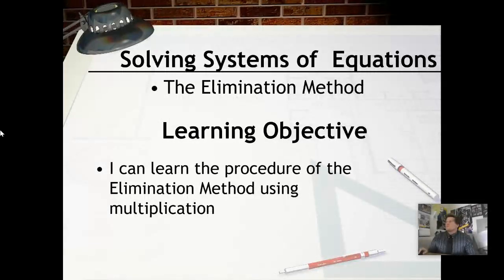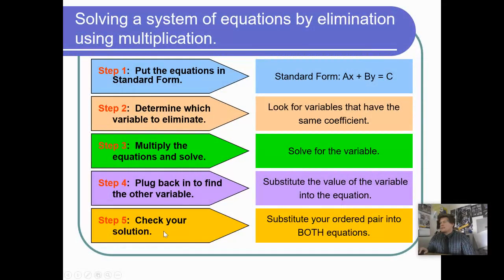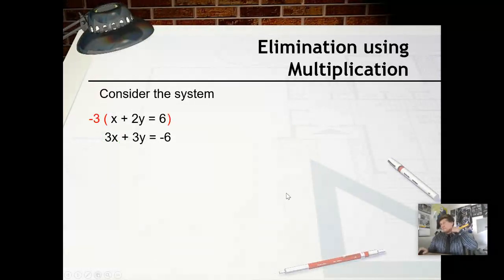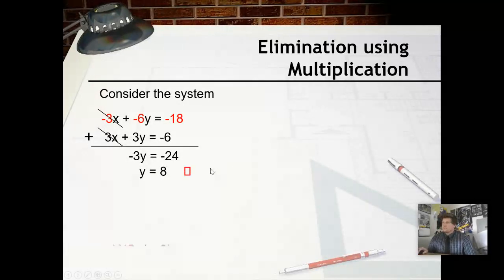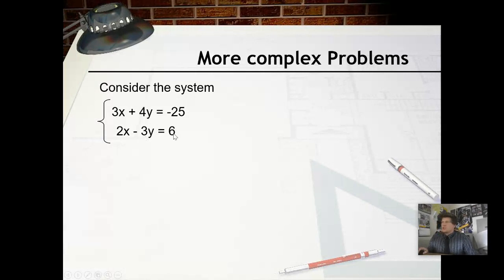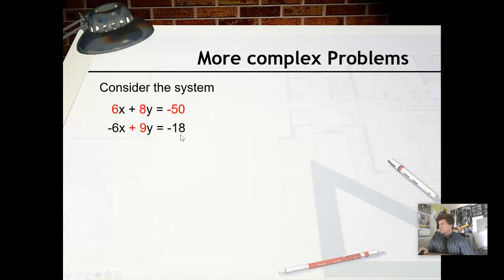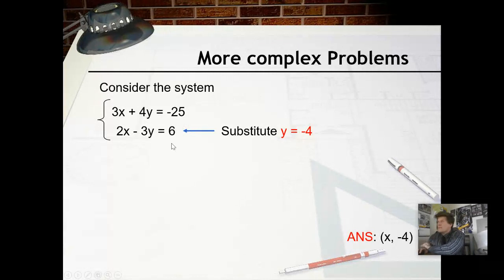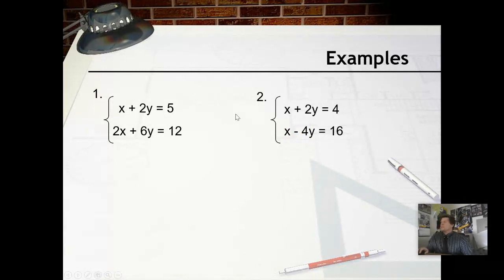Alg 1 Solve Systems by Elimination with Multiplication